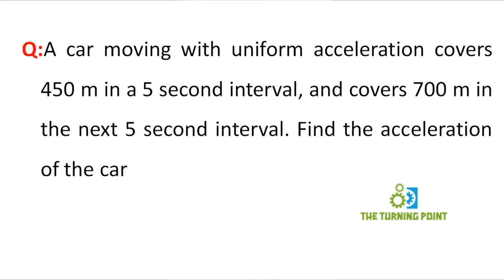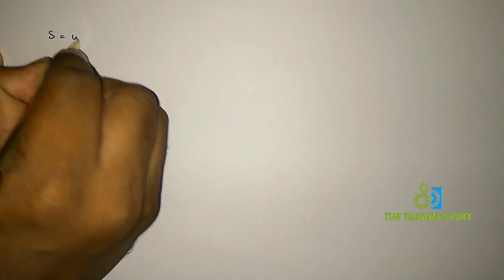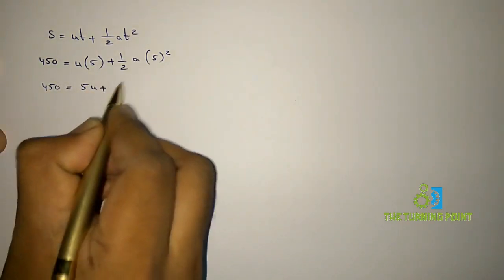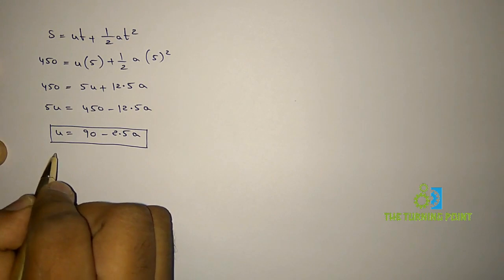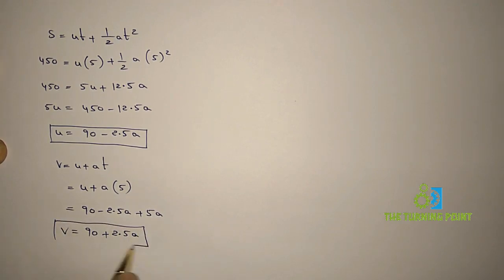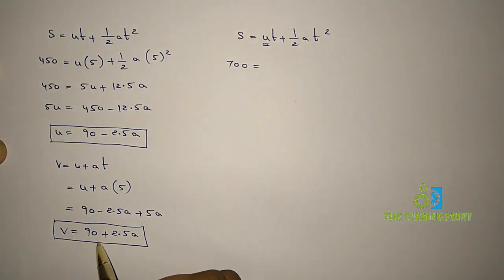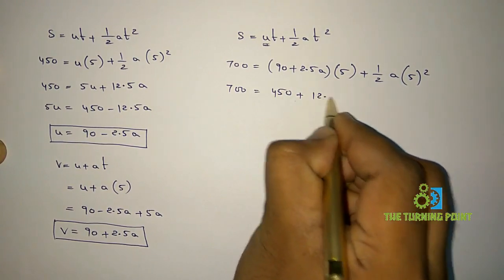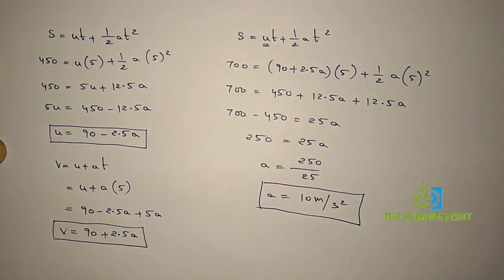Dynamics Problem 19